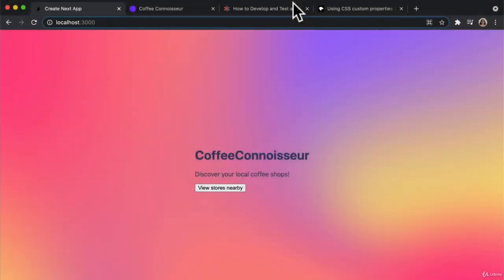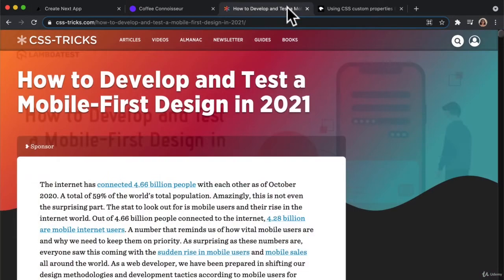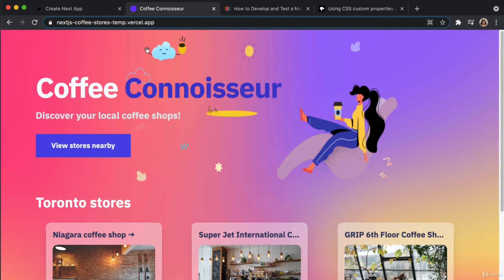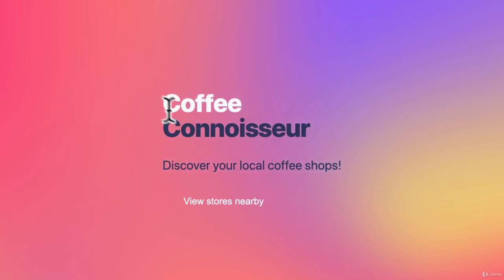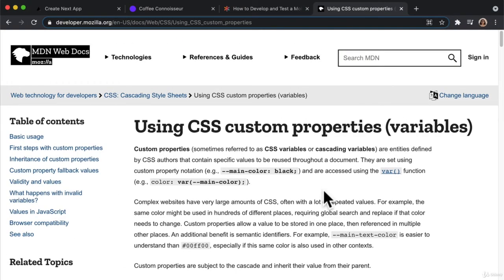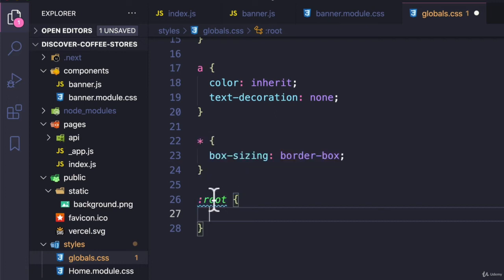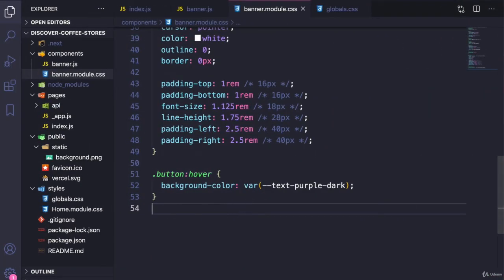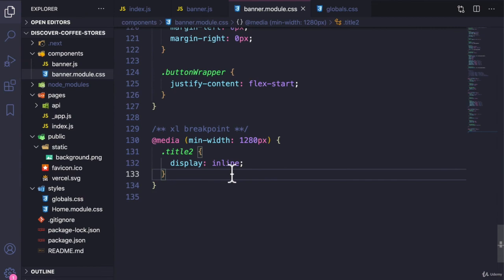21 Mobile First Development & Banner Component Styling